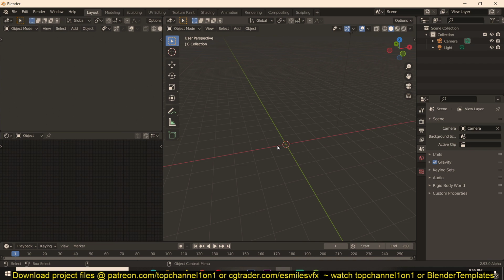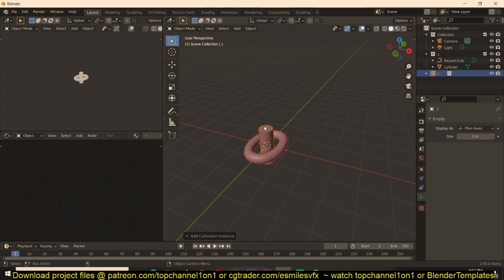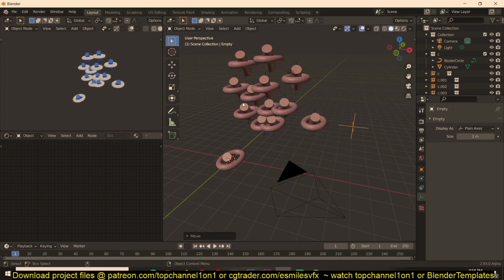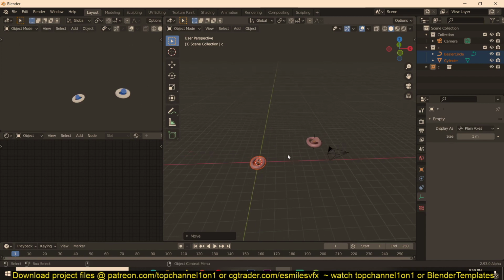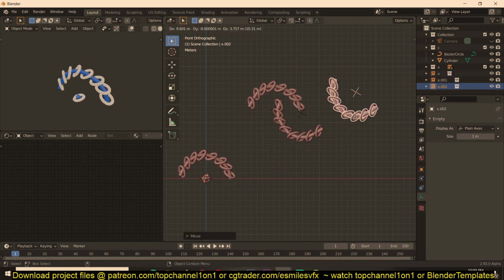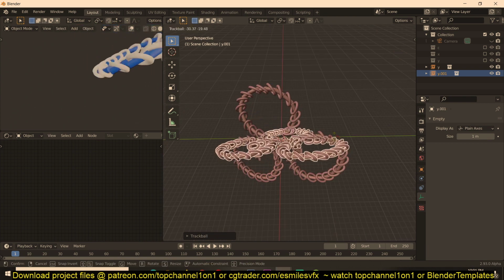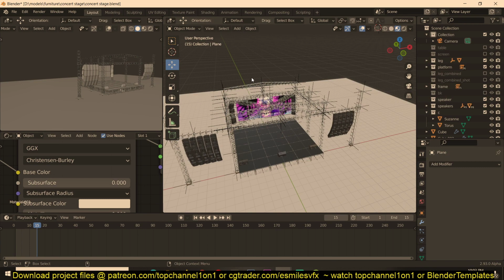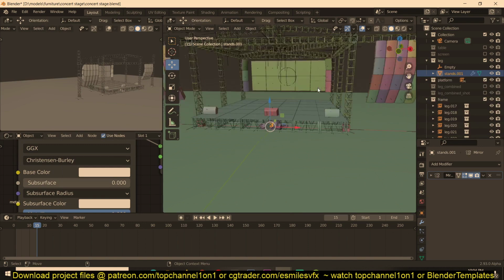how to use collection instances in blender